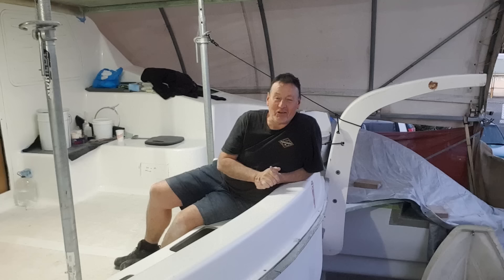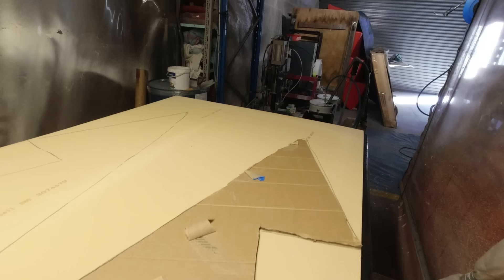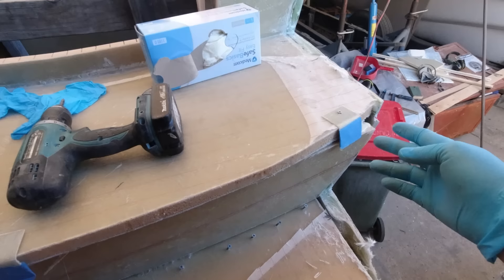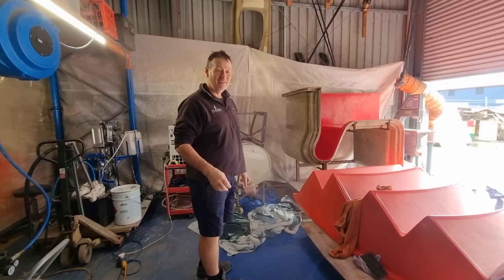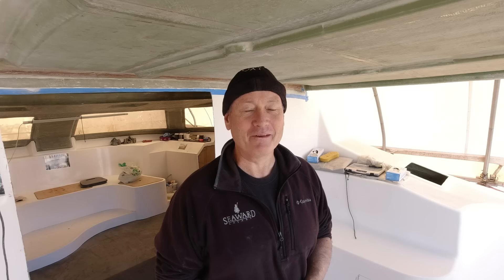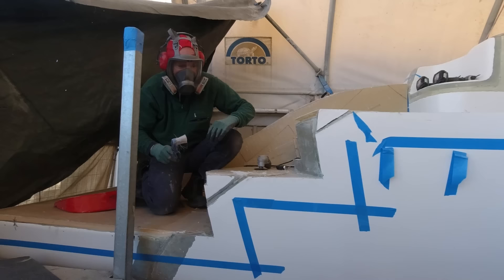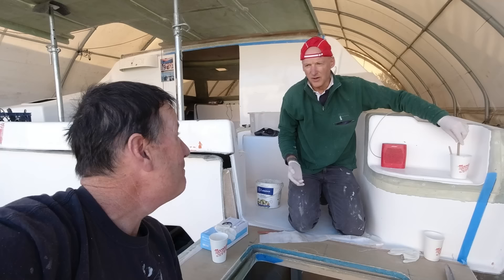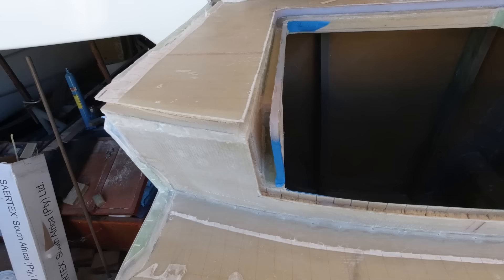It's "Phone a Friend Day" here on the Hulls - Cruising Catamaran Build EP 235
I know it's a lot to ask , but sometimes when the job at hand is so painstaking, there is no one I would rather share this task with , than my good buddy Jeff. Quality workmanship, requires a quality friend.